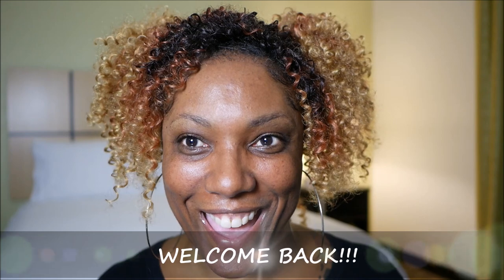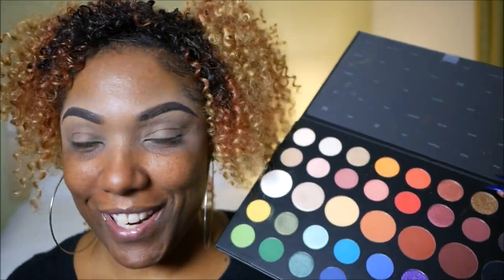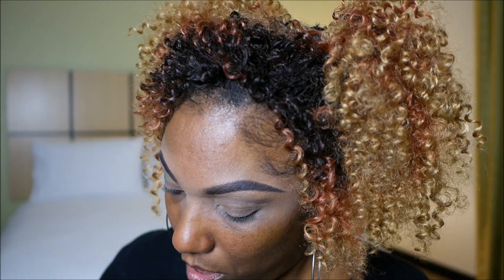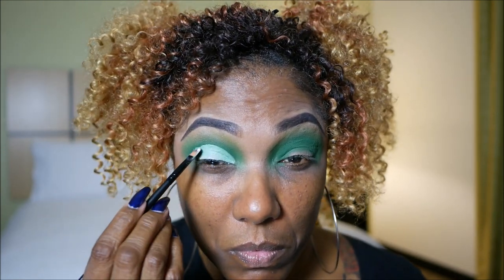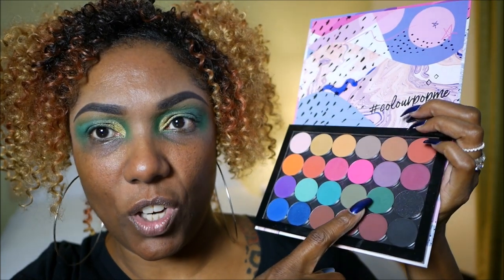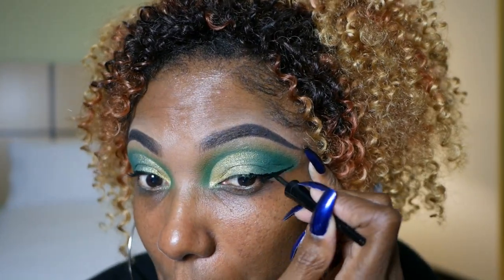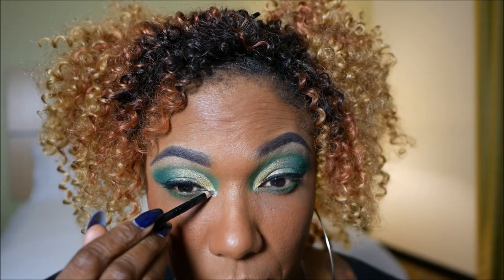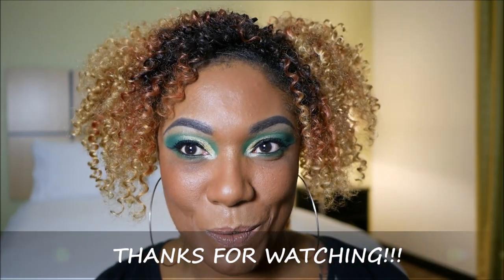St Pattys Day Eyeshadow Look - James Charles Palette & ColourPop Singles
Hi Guys!!

Thank you for stopping by to check out my video creating a St. Patty's Day Look!!